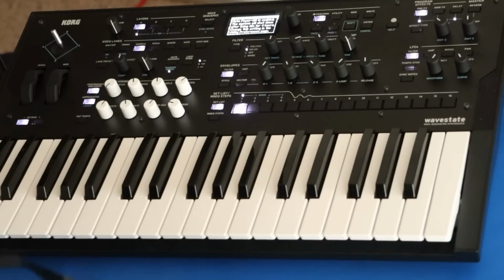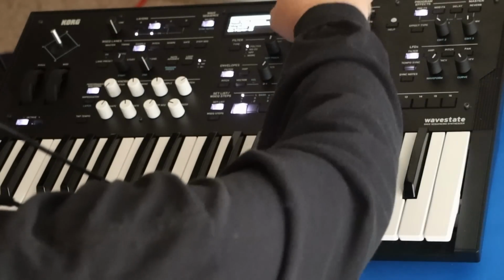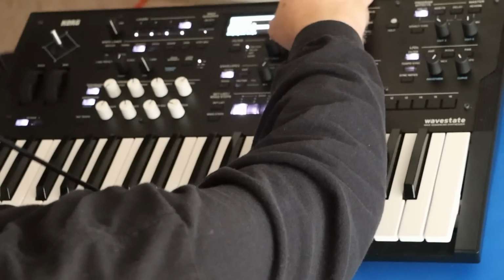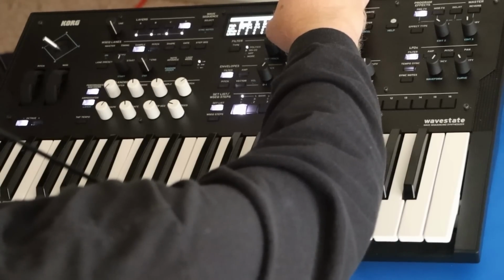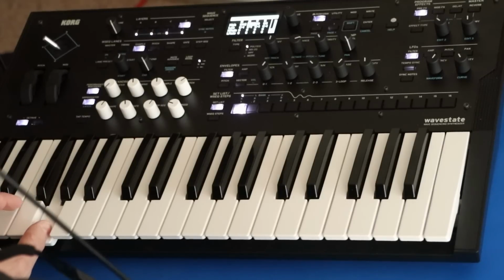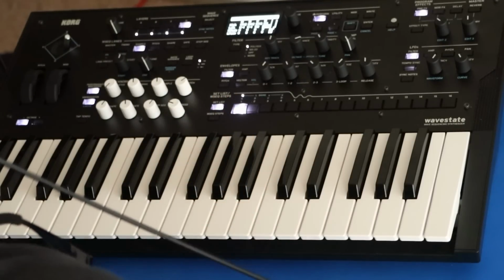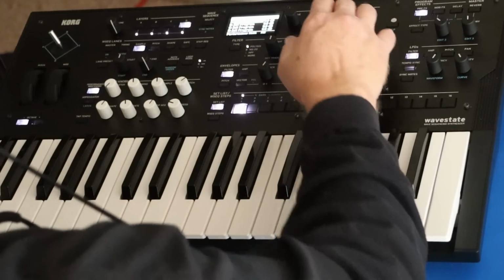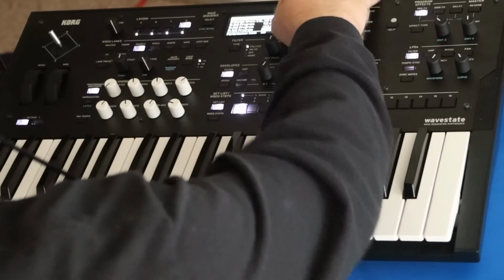Korg Wavestate Splitting the Keyboard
Demo includes:
Splitting the keyboard
Assigning wave sequences to lanes Adjusting gain for each lane
Vector stick

0:00 Intro
1:03 Demo

My apologies. Finances have been scarce. Thank you for your kindness.